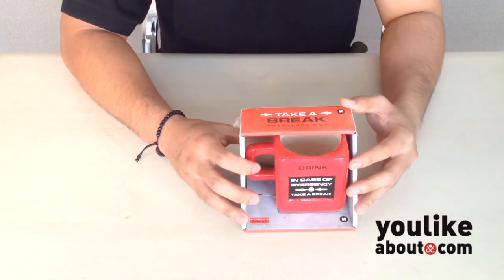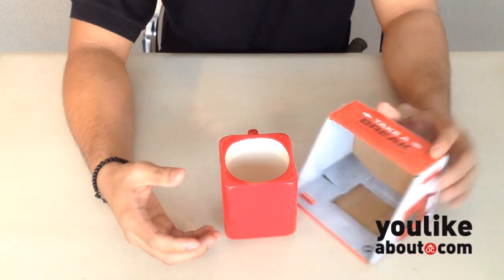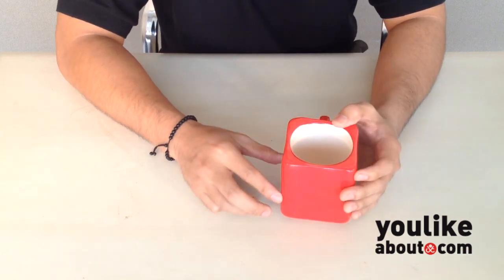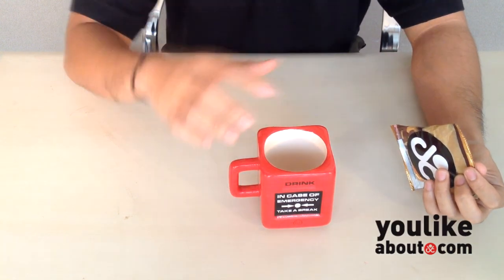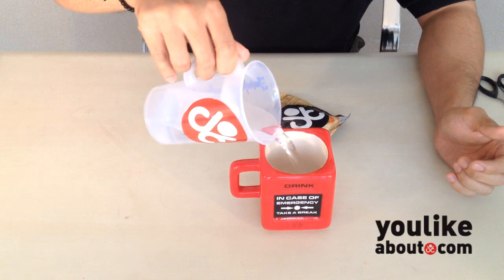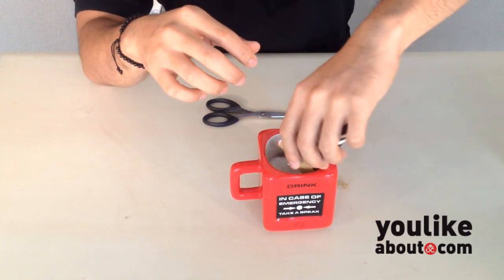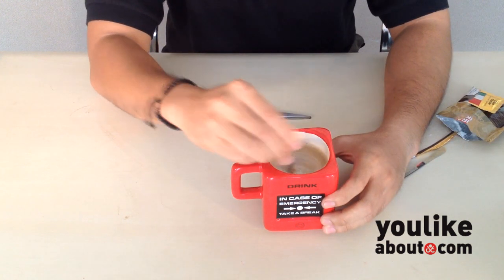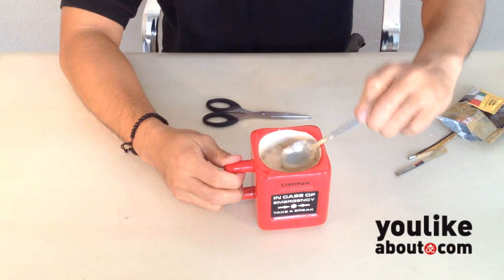Emergency MUG reviews by youlikeabout.com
hello guys.
We are Youlikeabout.com. We sell unique yet useful stuffs for your daily life.

everything you like, everything you need!! :D

this is review a Emergency MUG. A cup of tea solves everything. Our philosophy is, in case of emergency, take a break with a hot cuppa to help you deliberate. The Take a Break mug, in the shape of an emergency alarm, will keep you refreshed and with a clear head, ready to act in case of an emergency.

PRICE:  IDR 275.000,-

Please

cheers! :)